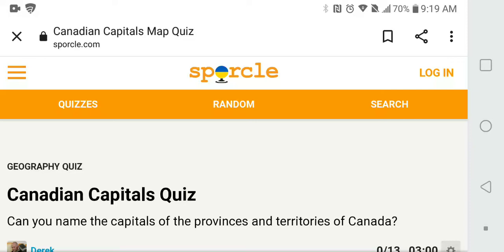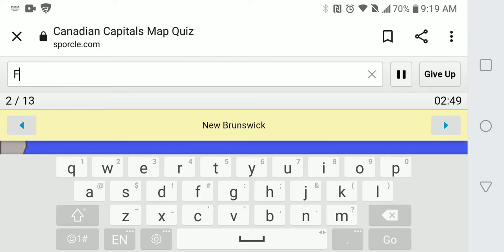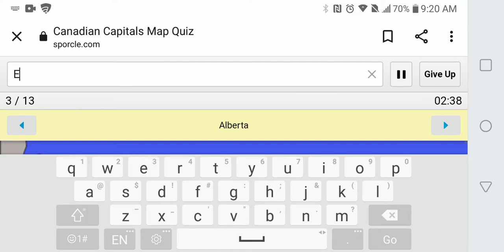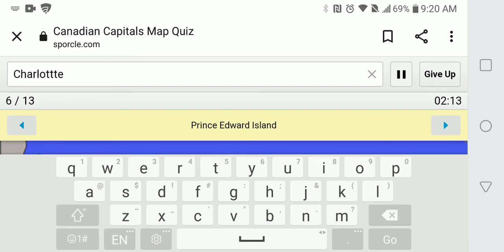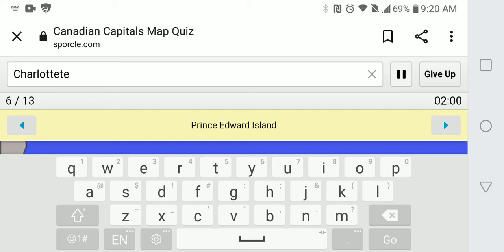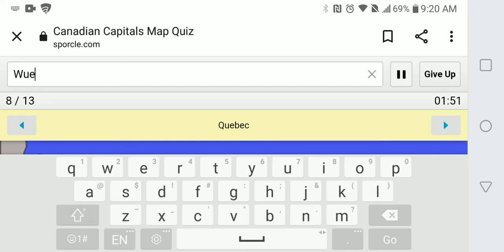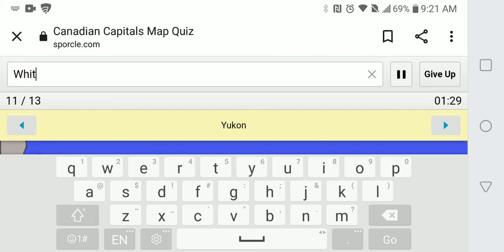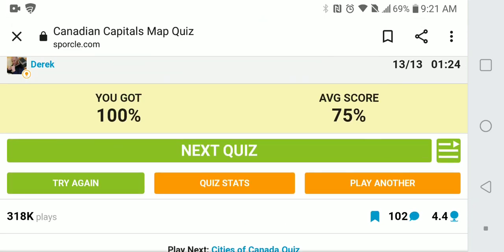Can I name all the capitals of the provinces and territories of Canada?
bye 👋